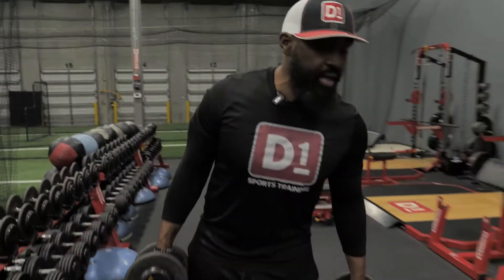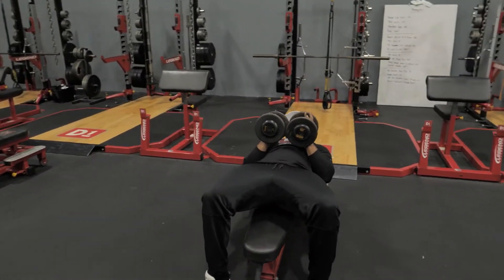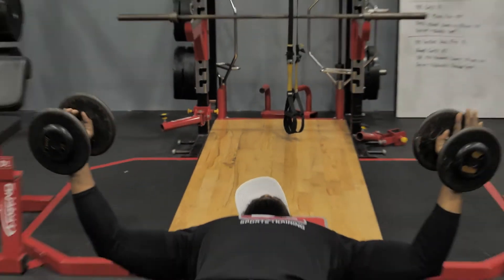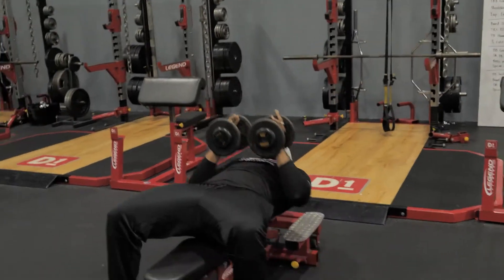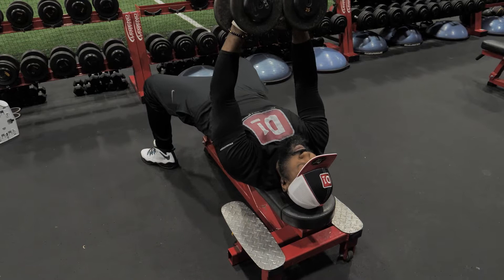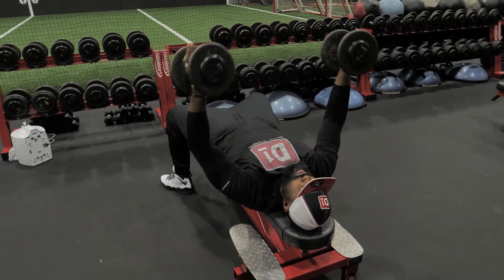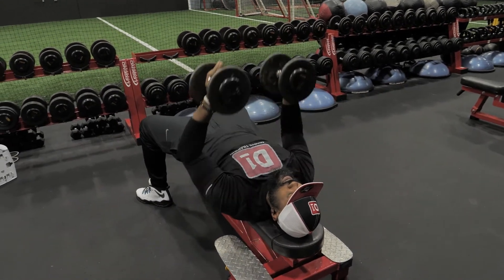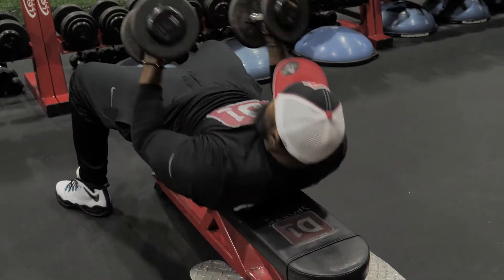The Dumbbell Fly with Coach Tim Cheatwood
Coach Tim Cheatwood teaches how to have proper arm movement during the dumbbell fly.

D1 - Not Your Average Sports Training Facility

D1 Sports Training is The Place for The Athlete. D1 provides custom sports training programs, boot camps, expert coaching and the latest in sports therapy, all in an intense, high-energy, state-of-the-art environment.

Location:
30 Skyline Drive
Lake Mary, Florida